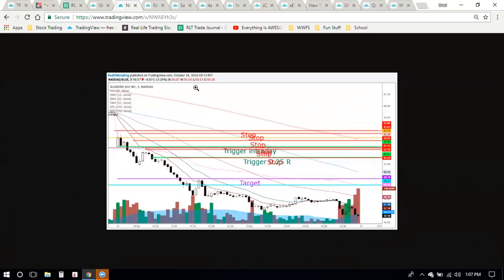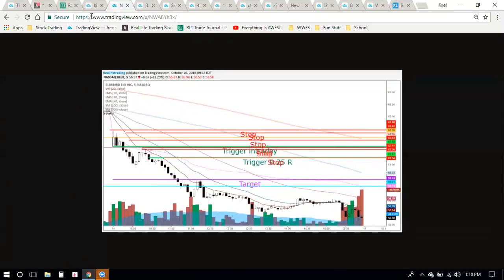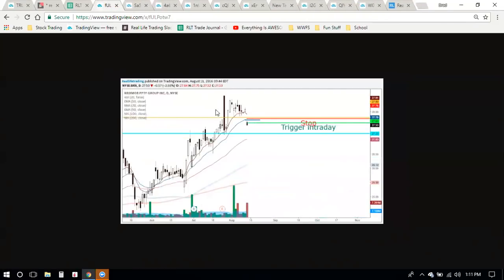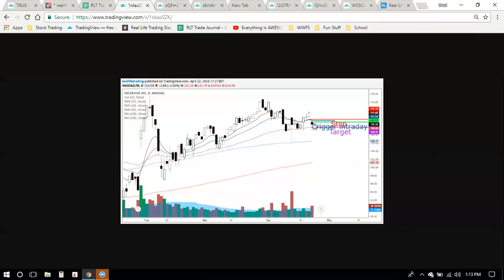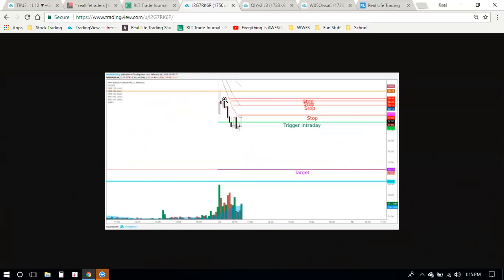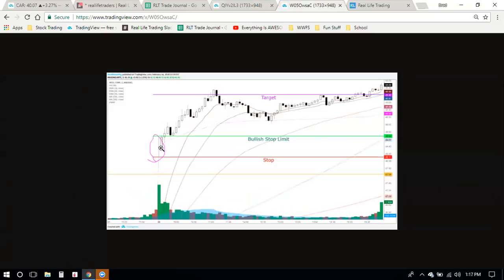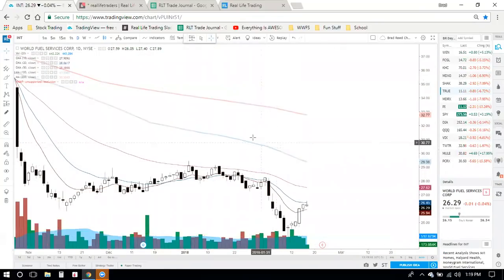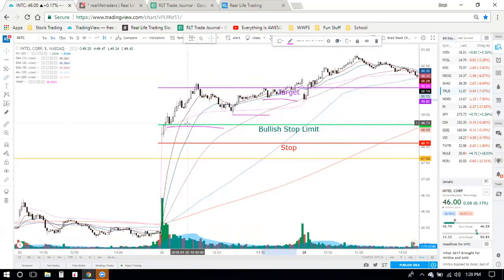Day trade the 5 min reversal Candle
This is a video Brad Reed made on the spot, when a trader asked "what's one of the easiest strategies a trader can use when day trading?"

​Here is just another example of one I saw today. (4/23/18) on Alcoa.